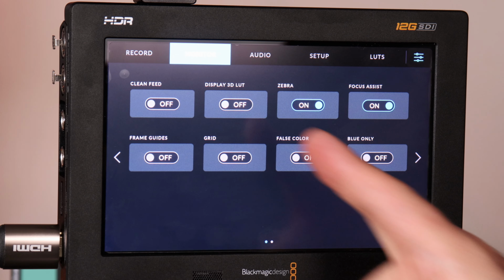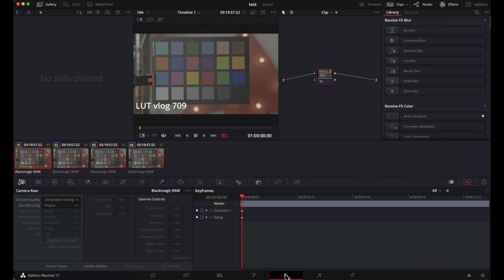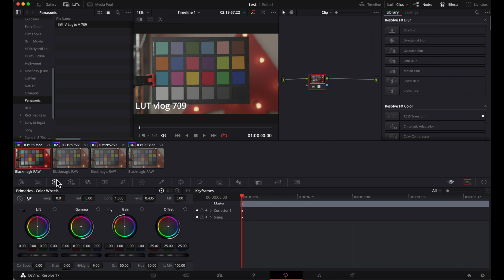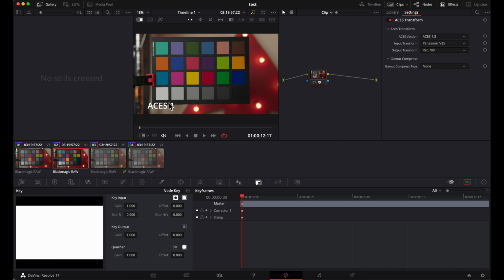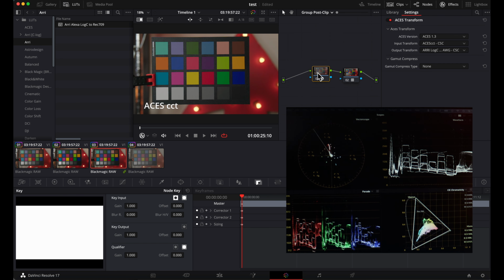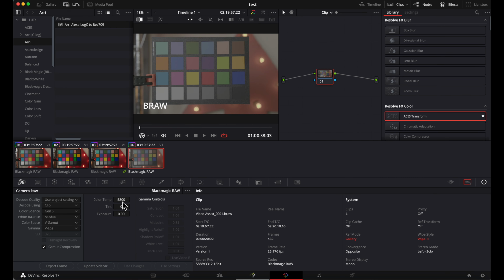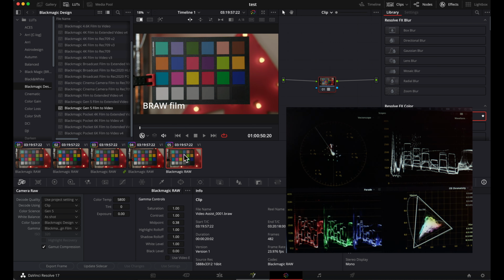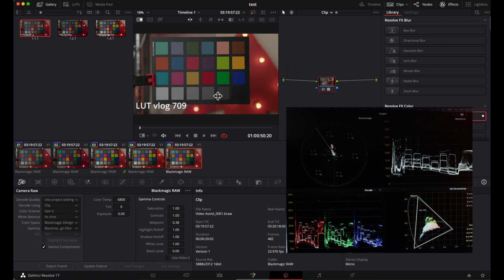How to Color Grade V-log BRAW from the Blackmagic Video Assist and Lumix S5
Learn how to color grade BRAW files from the Blackmagic Video Assist filmed on the Lumix S5. We explore a few simple conversions and then dive a little deeper into ACES as a work flow. I also demonstrate the three different methods of exporting LUTs in your BRAW file on the Video Assist. Lots of fun side-by-side examples to learn from and try yourself.

Chapters:
0:00 - Introduction
0:42 - Three LUT Export Options
2:18 - LUT VLOG to 709
4:03 - ACES to 709
7:15 - BRAW Option
11:41 - Conclusions

MY PANASONIC S5 SETUP:
→ Blackmagic Video Assist, 7 inch, 12G
→ Samsung T5, 2TB
→ Rode Wireless Go II
→ Manfrotto 290 Xtra Tripod - $99
→ Manfrotto Fluid Head MVH502AH - $199
→ SmallRig Cage for Panasonic S5
→ SmallRig ultra-Slim HDMI Adapter Cable
→ SmallRig cold Shoe Mount Adapter (2060)
→ SmallRig Mini Side Handle Handgrip (2916)
→ UURig Ulanzi Quick Release Montior Mount (R067)
→ Quick Release Plate system - Manfrotto 323 RC2 Rapid Connect Adapter with 200PL-14

EDITING SETUP
Apple 16” MacBook Pro M1 Max
Davinci Resolve Speed Editor
LG 27UN850-W 27 Inch Ultrafine UHD
Bose Companion 2 Series II - old school, but I love them

FILMING SETUP
CAMERAS - Canon M50, Panasonic S5, Blackmagic 6k Pro
CAMERA MONITOR: Andycine C7 4K

MIC: Rode Video Mic Pro+
LENS on Canon M50: Canon EFS 18-55mm, F4-5.6
LENS on Panasonic S5: S-S50, 50mm F1.8
LENS on Blackmagic 6K pro: Sigma Art 18-35mm F1.8

KEY LIGHT: amaran 200d, 200W
FILL LIGHT: NL 660, 40W
RING LIGHT: Weeylite WE-10 - love this RGB light for the $
SHOULDER LIGHT: Came TV-Pro 300W

This video is a Jett Radio Records production.
This video represents my personal opinion and is not sponsored or paid for by any brand or person.